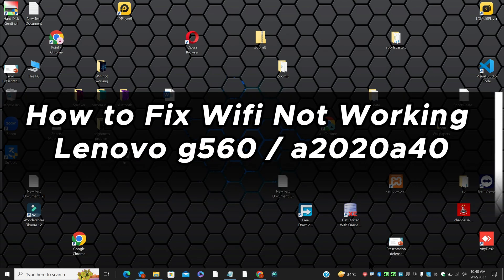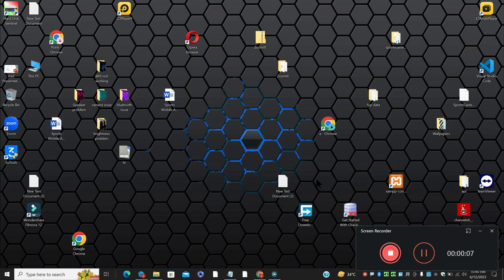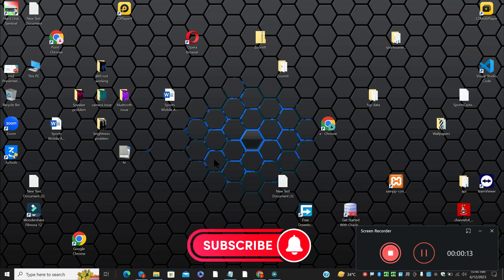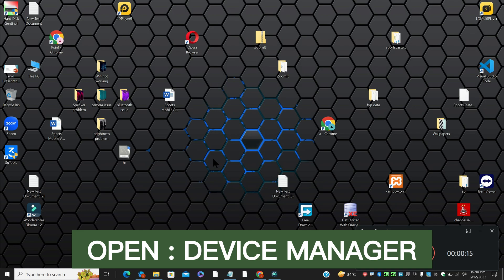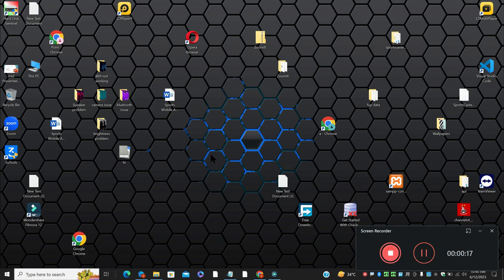How to Fix Wifi Not Working Lenovo g560 a2020a40